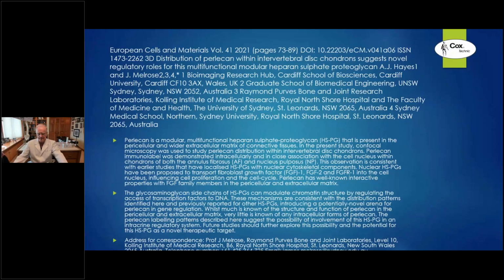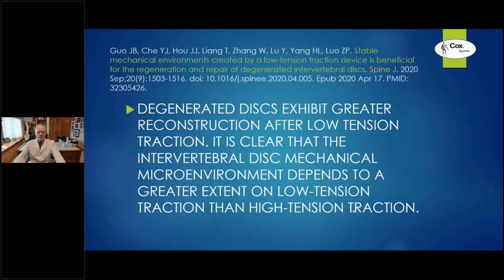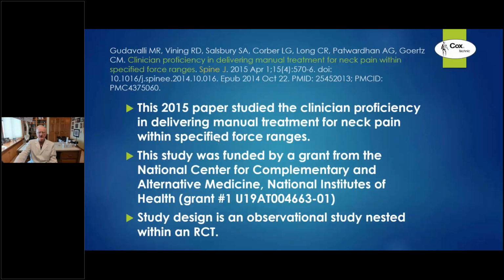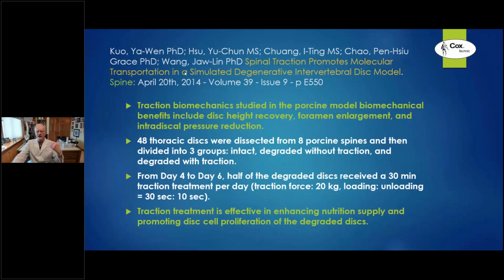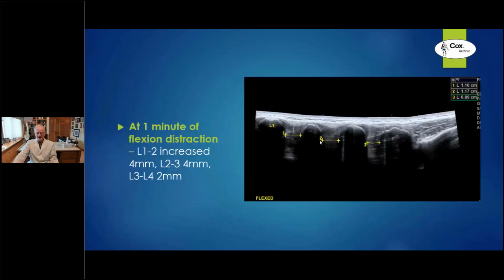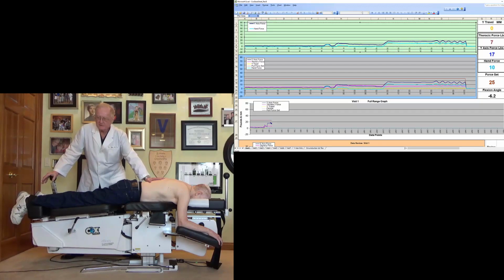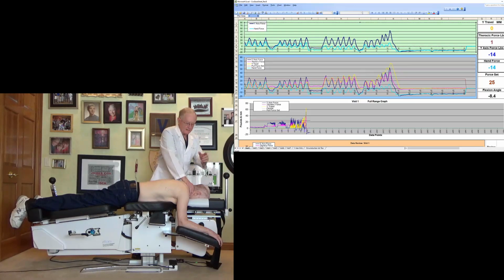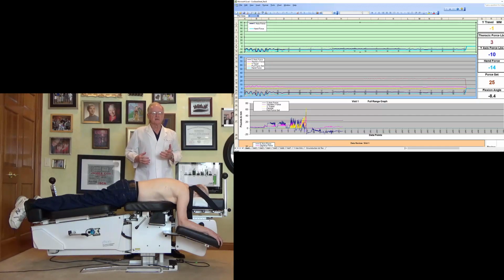Part 2 of 2: Forces during Spinal Manipulation & the Determinants of Relief from Spinal Manipulation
Dr. James Cox builds on his discussion of the research-documented proper forces during spinal manipulation with this discussion of the required spine changes during spine mobilization and manipulation to produce pain and disability improvement. The forces used to acquire these changes are demonstrated on The Cox8 Force Table.